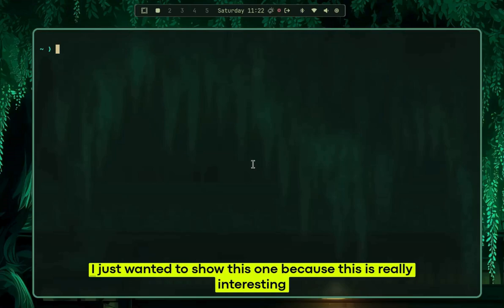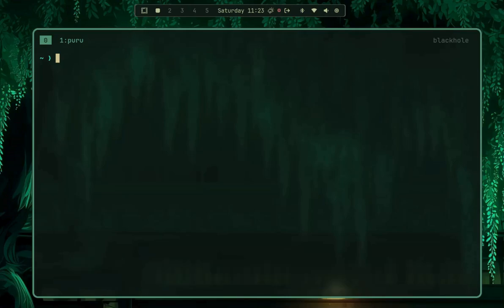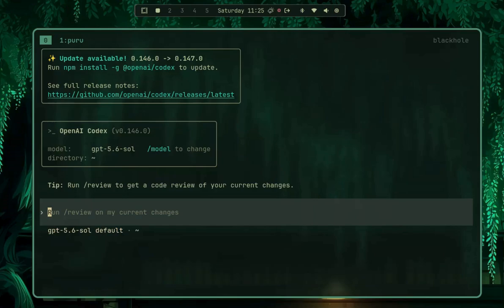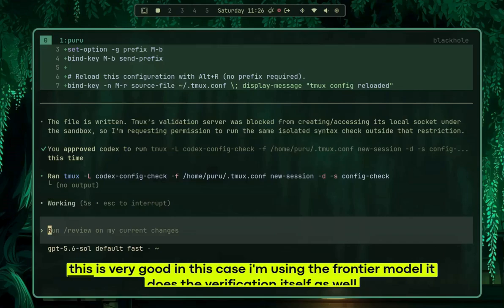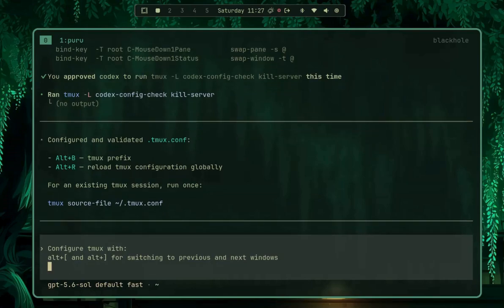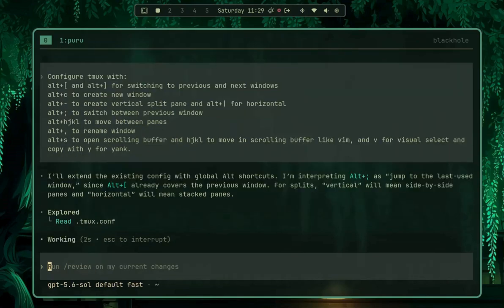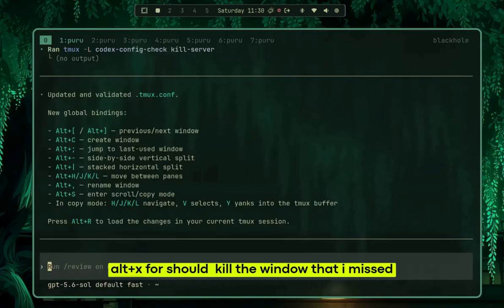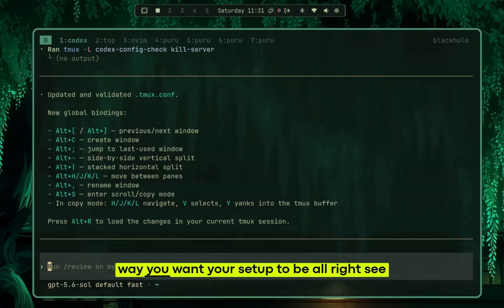How I Use Codex to Customize tmux on Omarchy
I use Codex to customize my tmux setup and manage dotfiles on Omarchy Linux instead of editing every configuration by hand.

In this quick showcase, I demonstrate the custom tmux bindings. Whether it is tmux, AWS CLI, or Bash profiles, AI agents make it much easier to customize your terminal workflow without spending hours learning every configuration option.